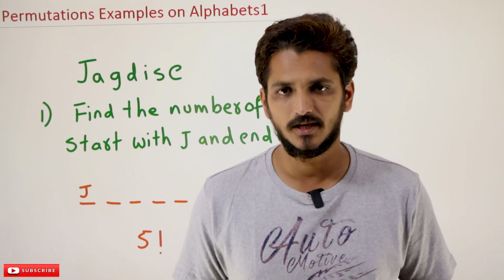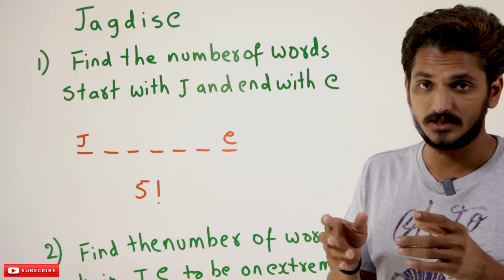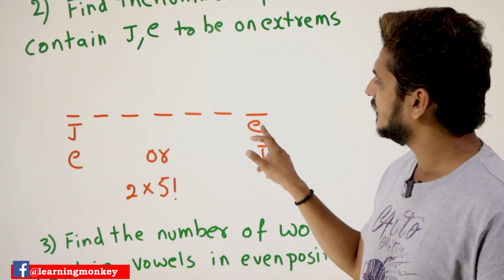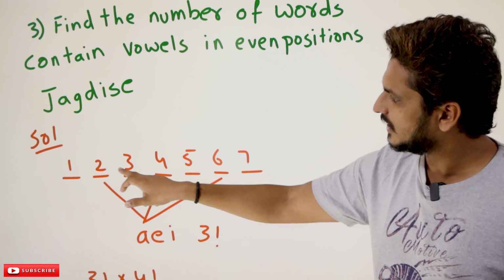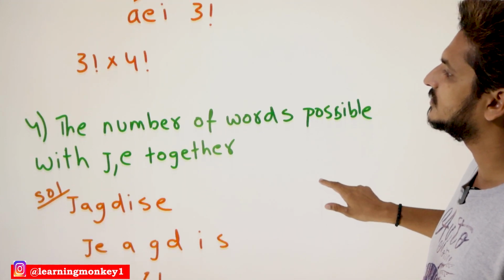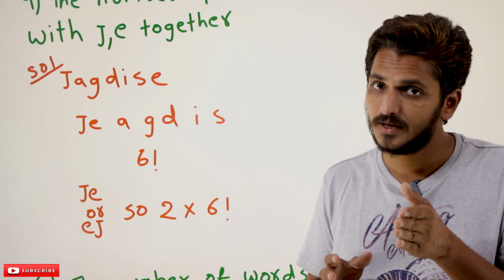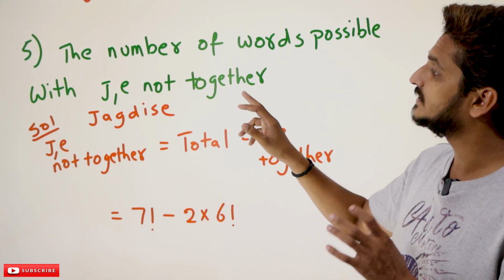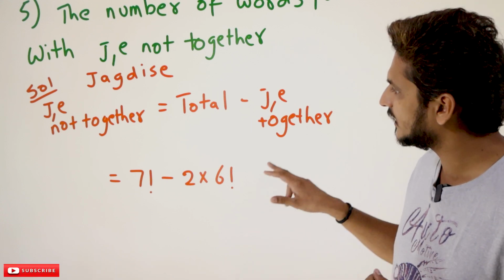Permutations Examples on Alphabets1 || Lesson 96 || Discrete Graph & Math Theory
Permutations Examples on Alphabets1
In this class, We discuss Permutations Examples on Alphabets1.
Example:
jagdise
1) Find the number of words that start with j and end with e.
Once we placed j in first position and e in last position.
The remaining five characters are filled in five positions in 5! Ways.
2) The number of words containing j and e on the extremes.
We can place j at the beginning and e at the end. Or vice-versa.
Two posible ways to fill j and e.
Total possibilities are 2 * 5!.
3) Find the number of words that contain vowels in even positions.
We have three vowels: a, e, and i.
We have three even positions: 2, 4, and 6.
The vowels can be placed in three positions in 3! ways.
The remaining four positions can be filled with four characters in 4! ways.
4) The number of words possible with j and e together.
j and e together mean we take je as a single element.
The order is not mentioned so that we can place je or ej.
2 posible ways to place je together.
Elements are je, a, g, d, i, and s.
5) The number of ways that contain words j and e not together.
Words with j and e not together = Total words containing j and e together.